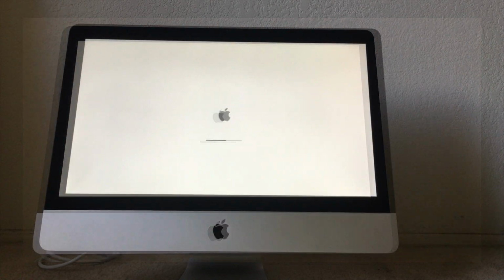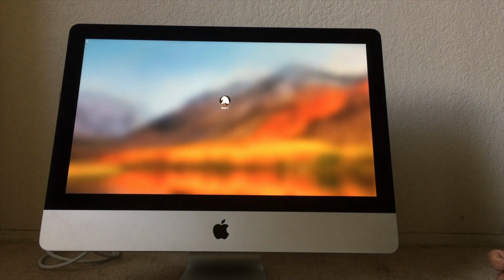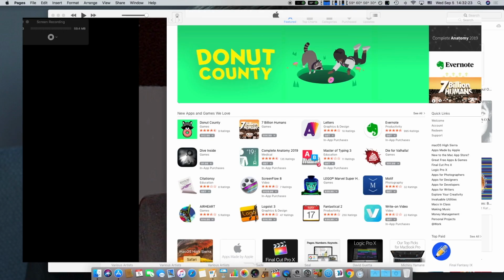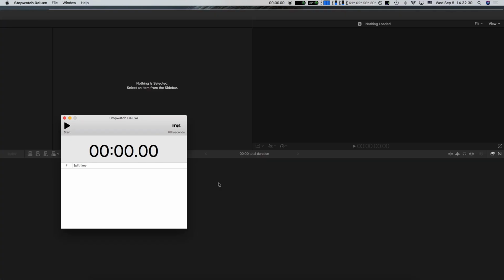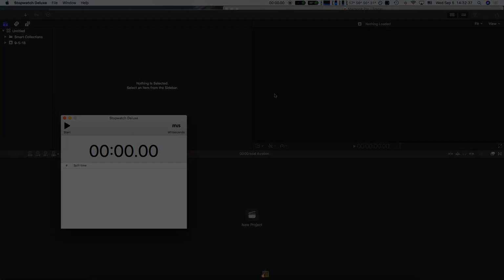How useful is a Fusion Drive in 2018?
This video is about how a Fusion Drive performs when compared to an SSD drive.